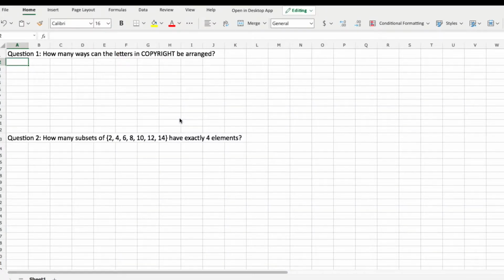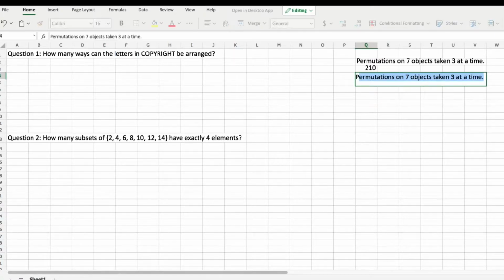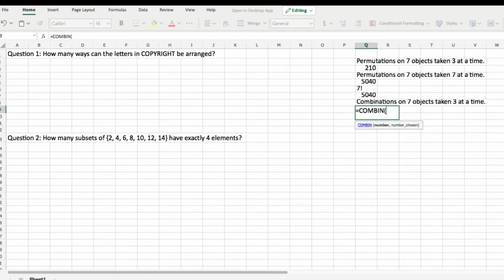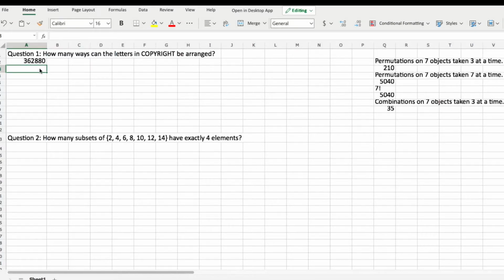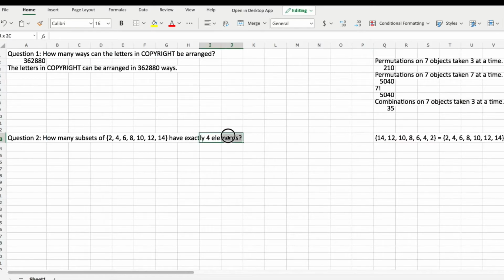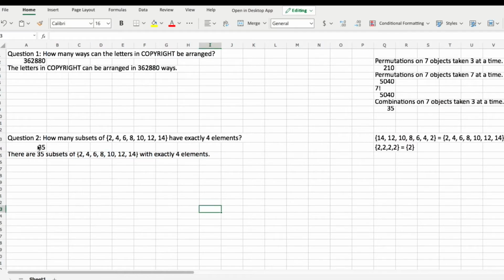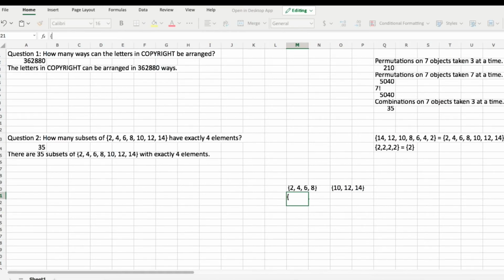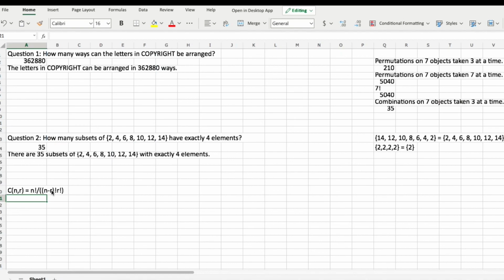Calculating Combinations and Permutations In Excel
In this video I solve two counting problems. I also show how you can calculate numbers of permutations, factorials, and numbers of combinations using Excel.